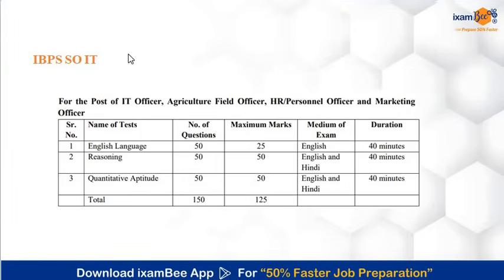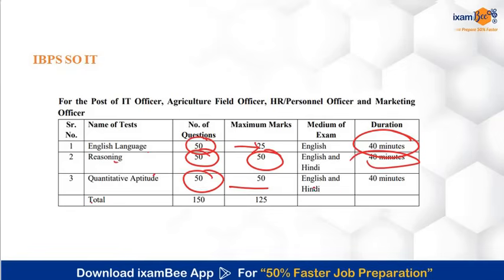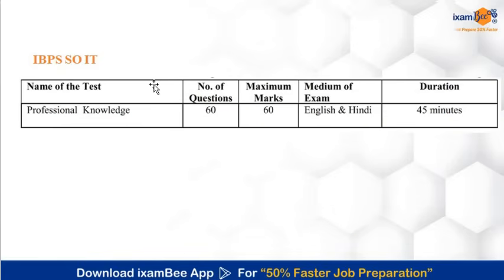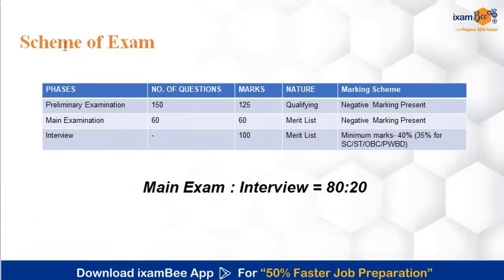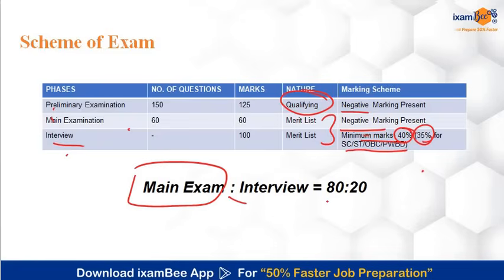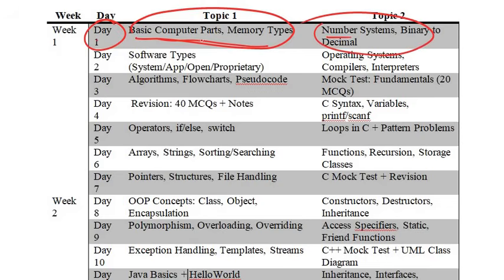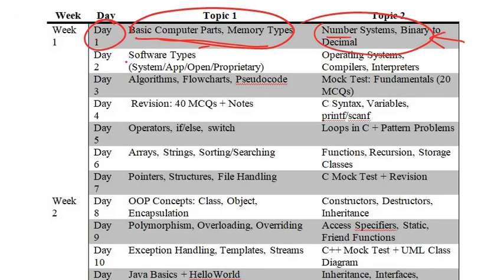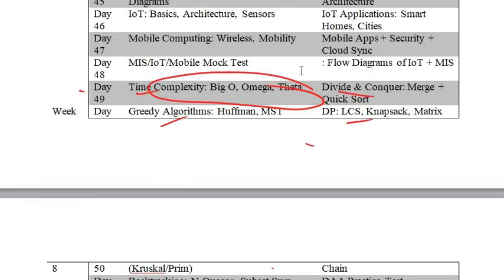IBPS SO IT Exam Pattern and Study Plan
In this video we have discussed the all details about  Exam pattern and Study Plan

, we will get back to you soon